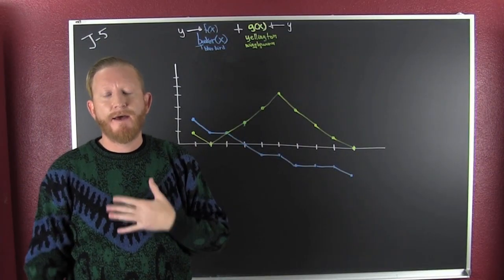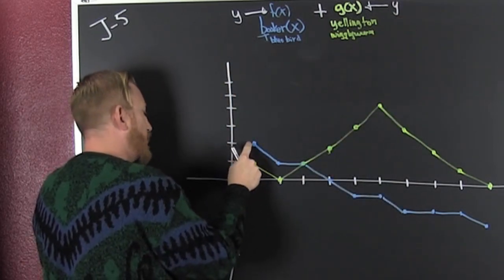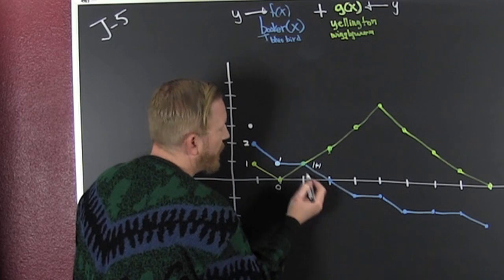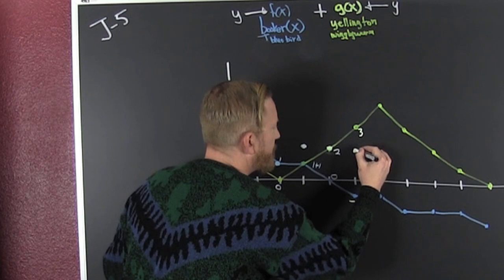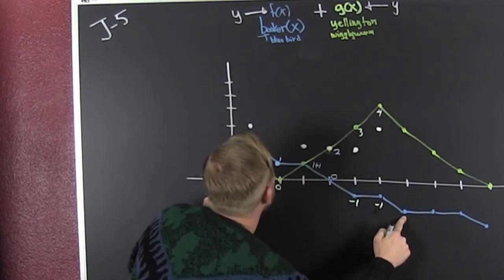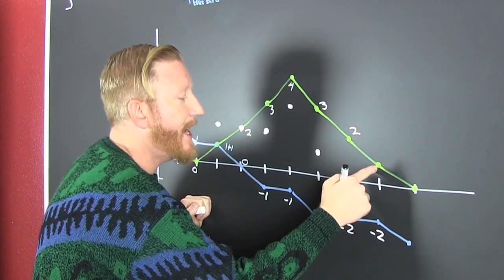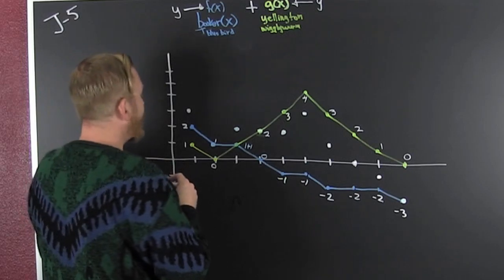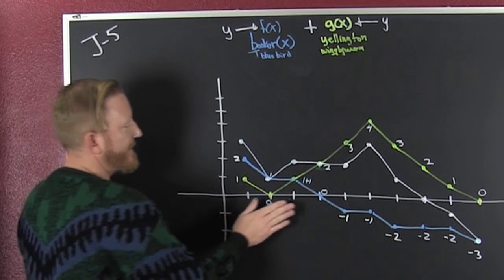Cosby; Adding Functions Graphically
This vid is for my viewers that are 35 years and older. If you aren't of age share it with somebody that is. They will probably appreciate it. Adding functions graphically. Add their y values. This vid is in the Picture Page Cosby style. is a link to the video I was going for. Cosby raised everybody my age and this is a vid reflecting that.